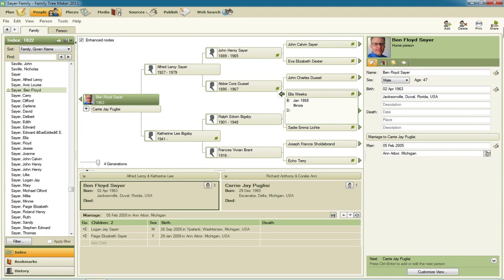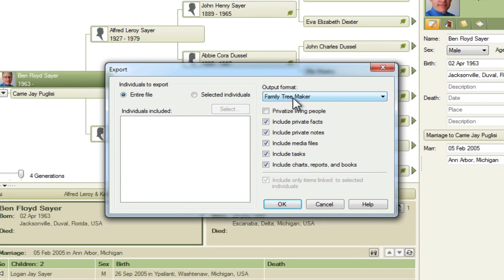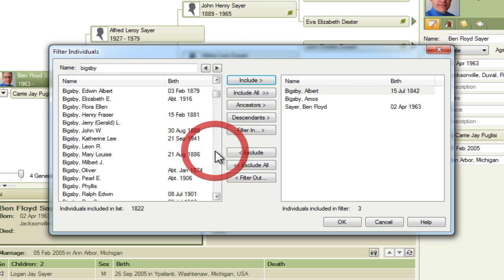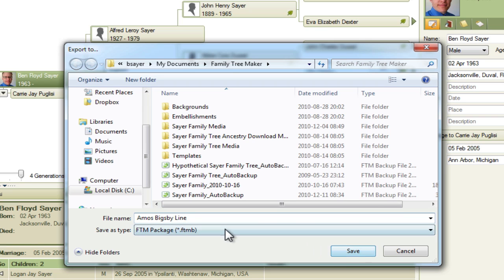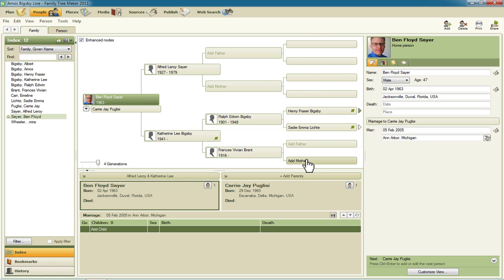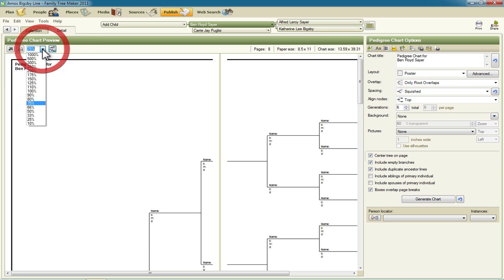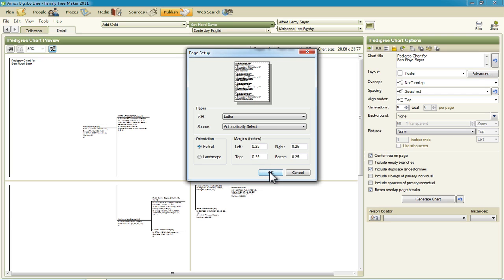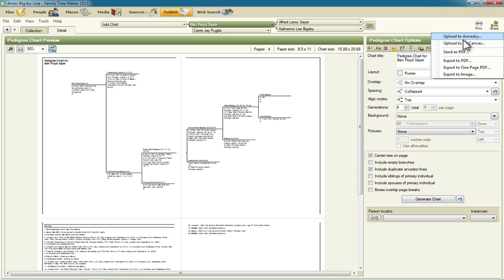Creating Filtered Pedigree Charts in Family Tree Maker 2011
- Societies like the Daughters of the American Revolution (DAR) require a pedigree chart as part of the documentation for membership. Unfortunately, Family Tree Maker 2011 won't automatically generate a pedigree chart that's limited to a specific line of descent. I've got a technique for creating one that I demonstrate for you in this video.